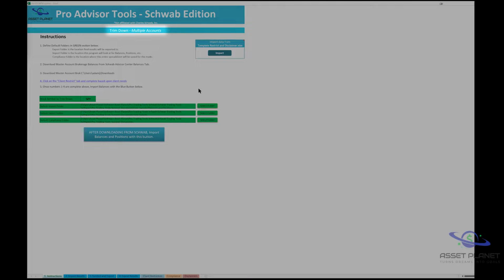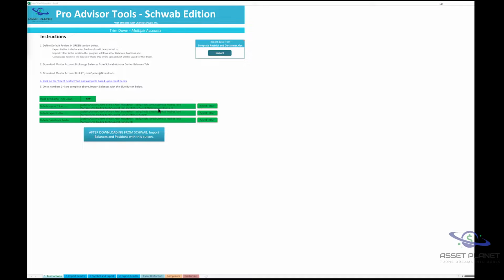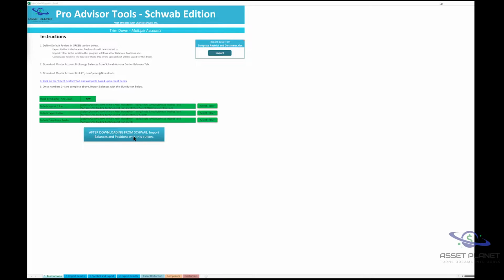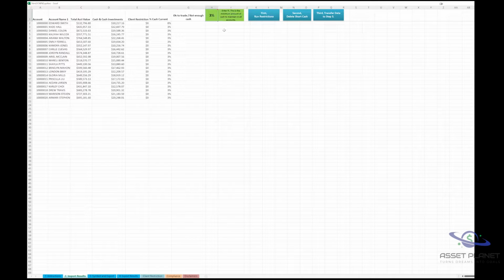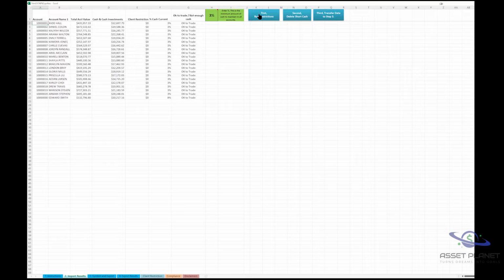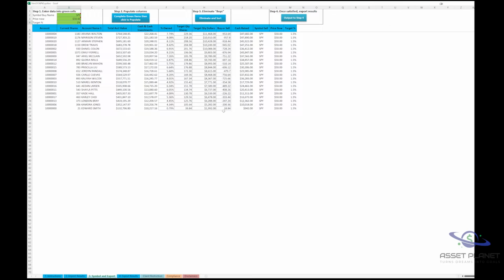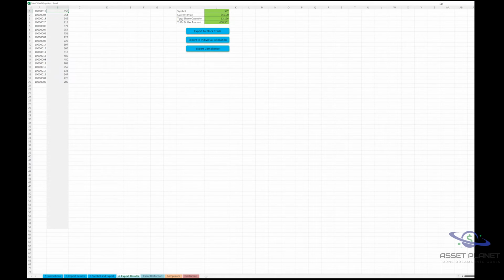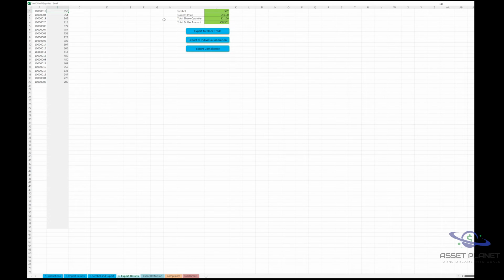Program - Trim Down Equities - Schwab Edition